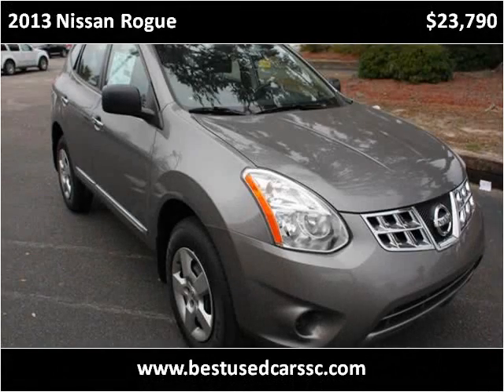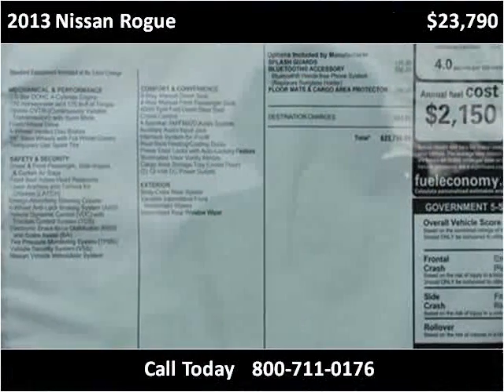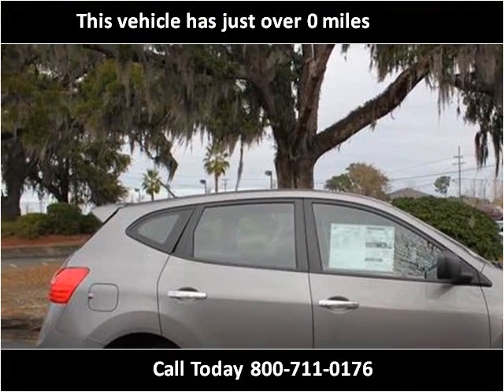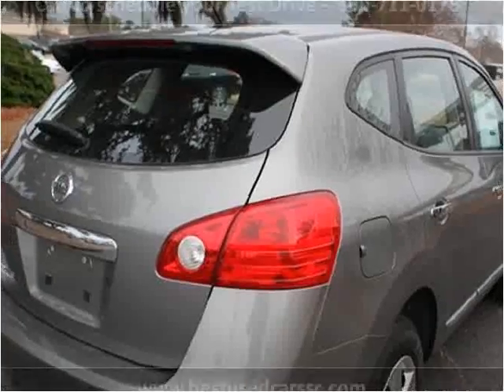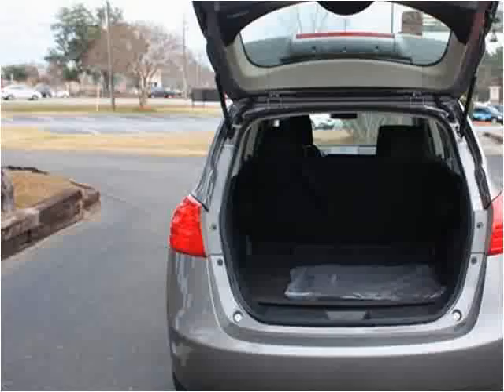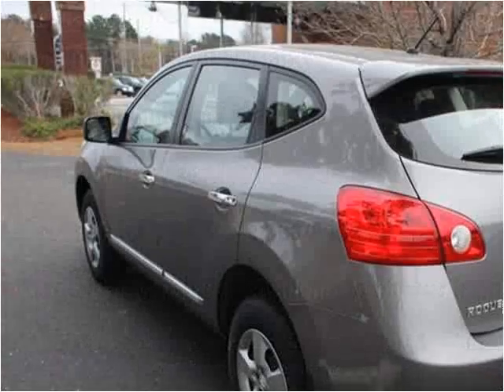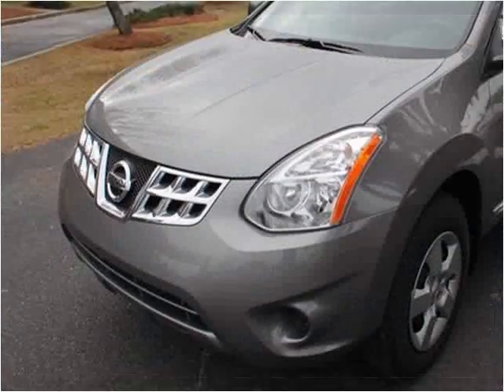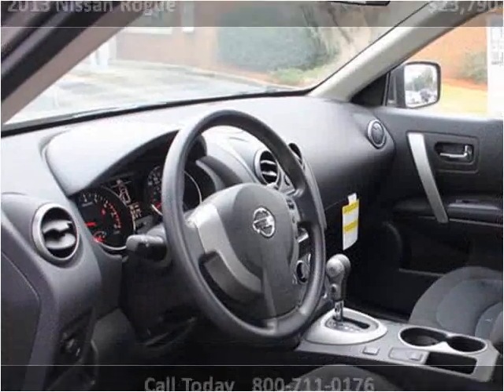2013 Nissan Rogue New Cars Charleston SC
This 2013 Nissan Rogue is available from Hudson Nissan.